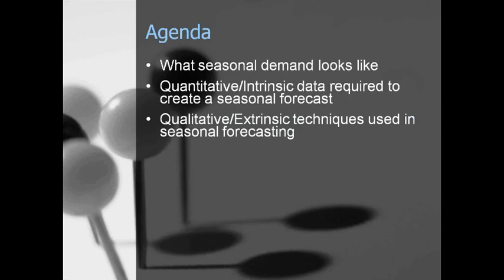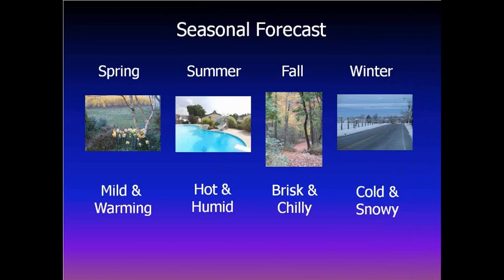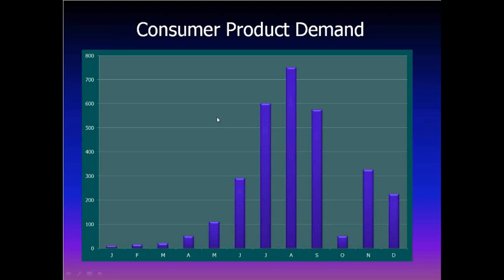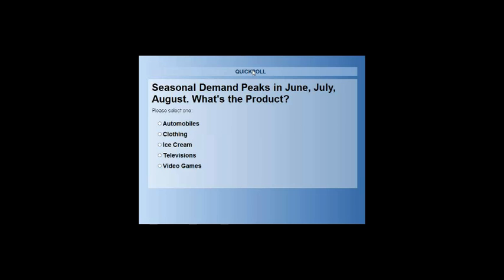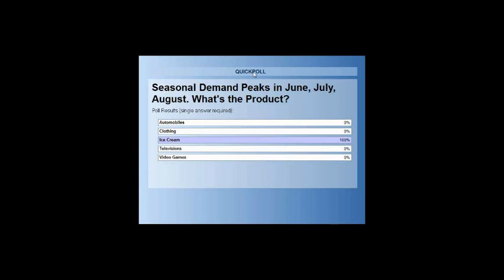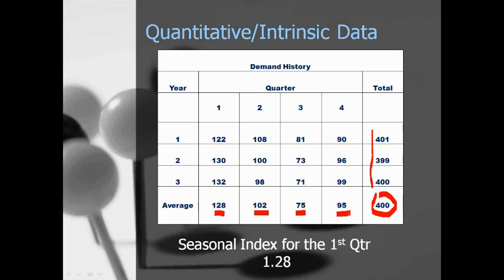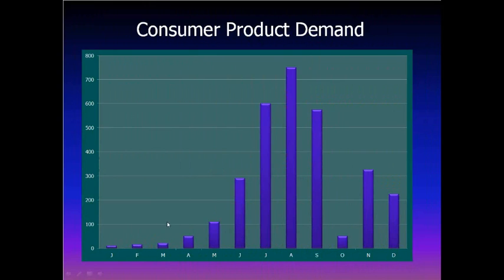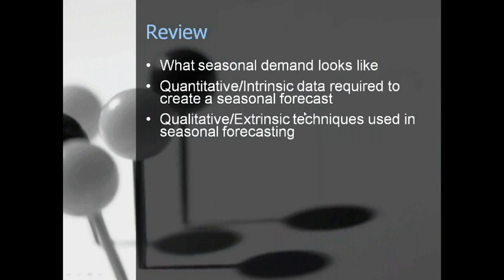Forecasting Seasonal Demand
Brief look at the data and process used to forecast seasonal demand